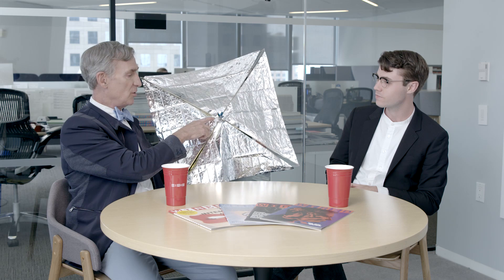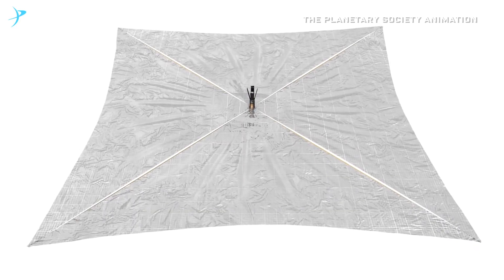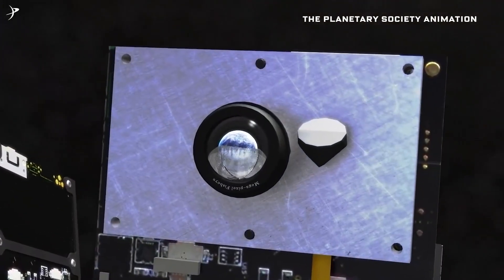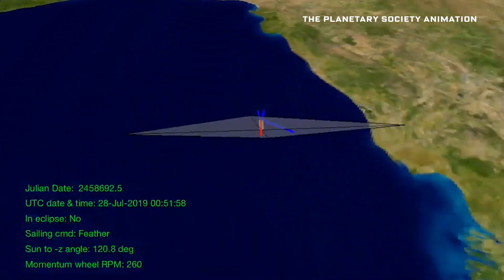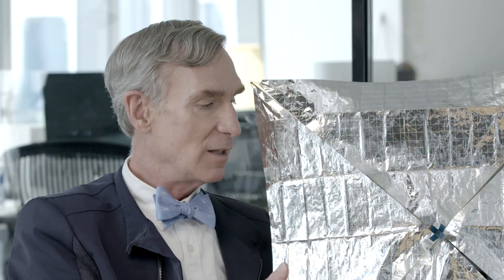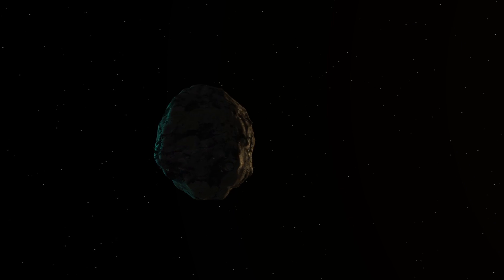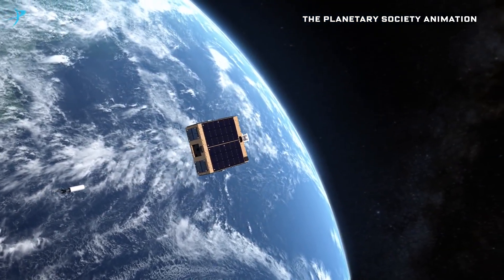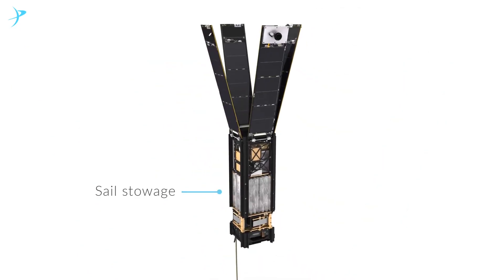Bill Nye Explains the Science Behind Solar Sails | WIRED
On June 25, the Planetary Society's LightSail 2 hitched a ride into orbit on board SpaceX's Falcon Heavy rocket. The solar sail is propelled only by sunlight, and its technology holds promise for early detection of major events in space, as well as travel across vast distances. To find out more, WIRED's Daniel Oberhaus spoke with Planetary Society CEO, Bill Nye.

And to find out more about the mission and the Planetary Society,